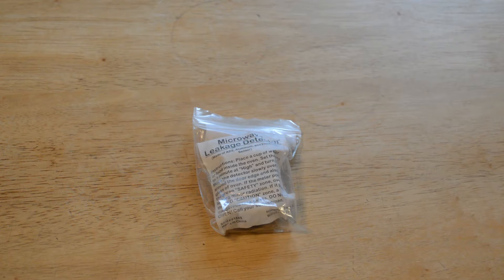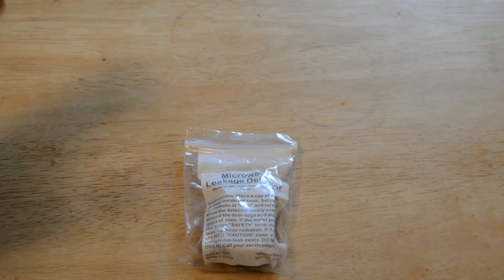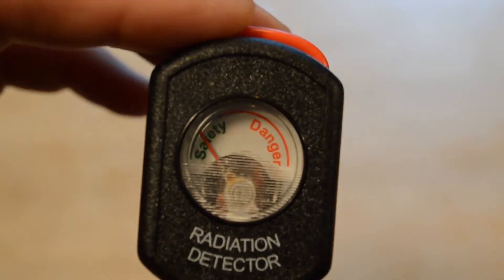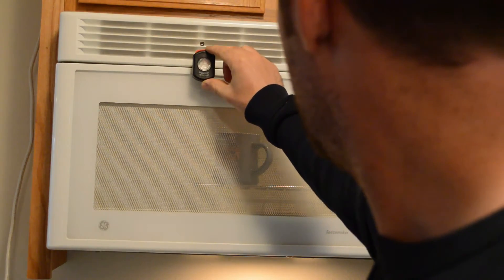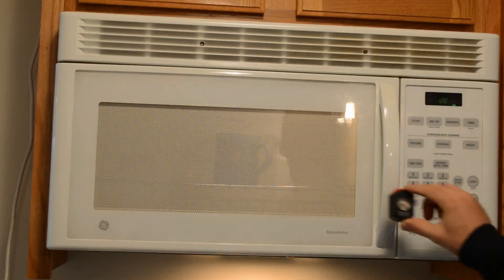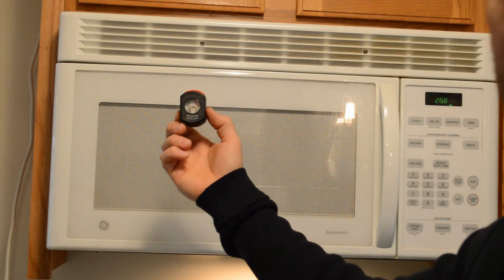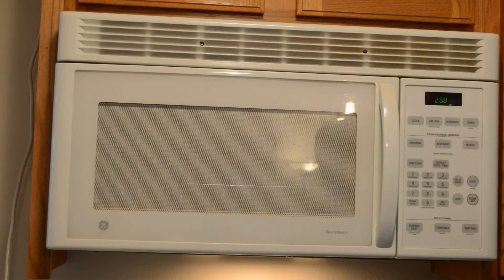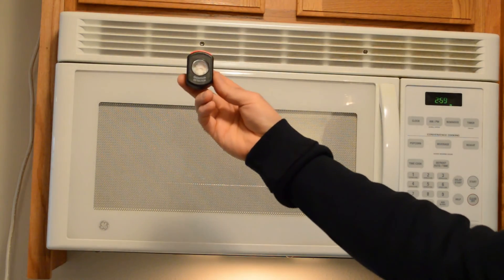Microwave Radiation Leakage Detector By Hampton Direct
Watch the 9malls review of the Hampton Direct Microwave Radiation Leakage Detector. Should I be alarmed that my GE Microwave is leaking dangerous levels of radiation or is this normal? Let me know.